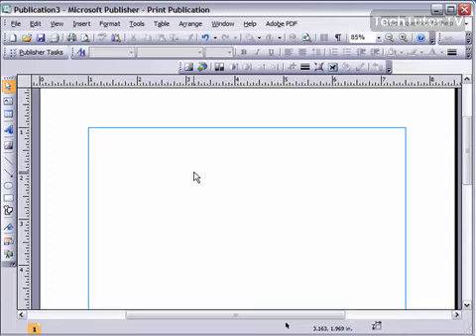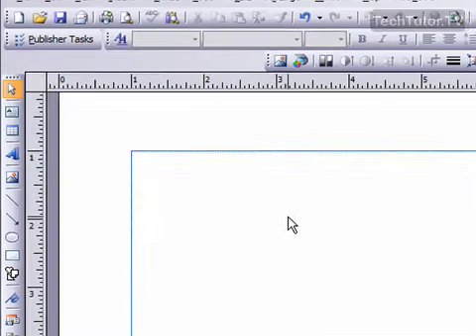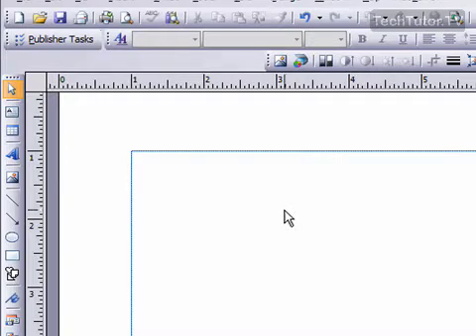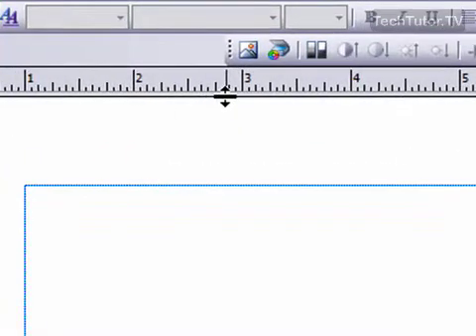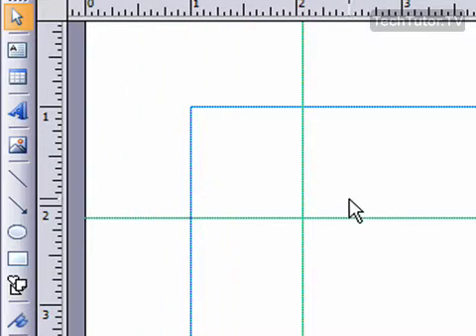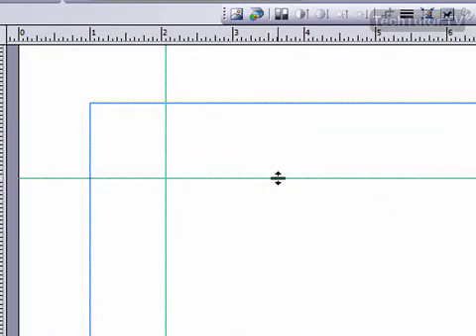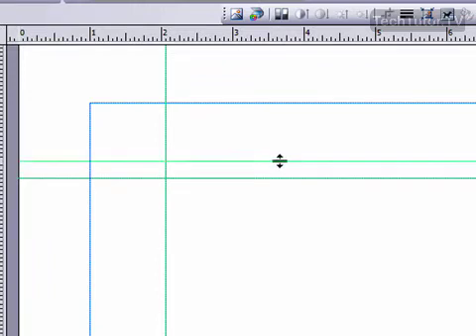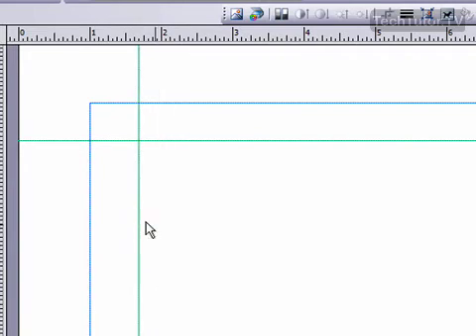Place and Move Ruler Guides in Publisher 2007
See a higher quality video on TechTutor.TV! A ruler guide can be added to a Microsoft Publisher 2007 document to help you with the placement and layout of objects within the document. Once placed, these ruler guides can be move to different locations in the publication. In this video tutorial, you will learn how to place and move ruler guides in Publisher 2007. See higher quality tutorials all for FREE